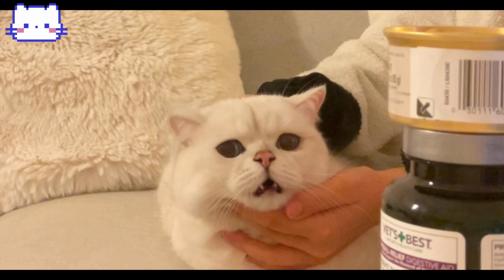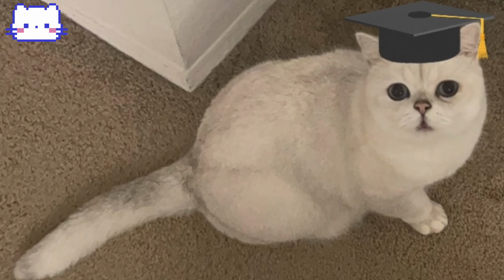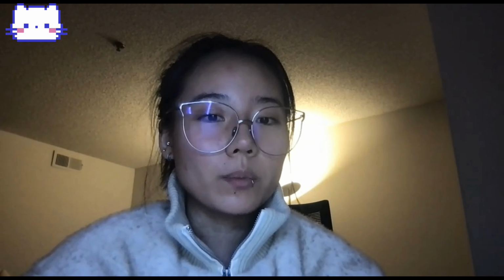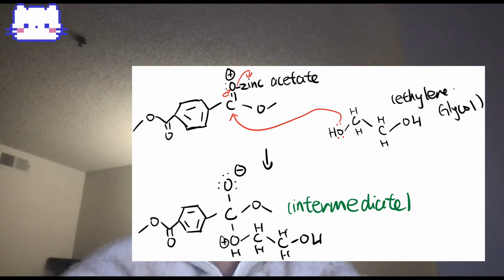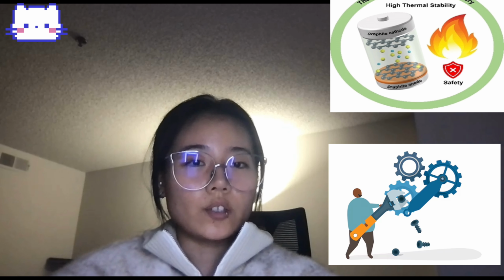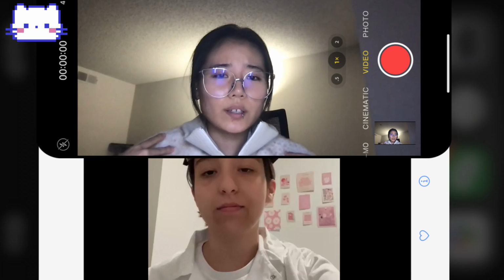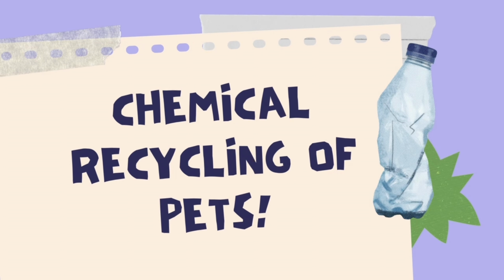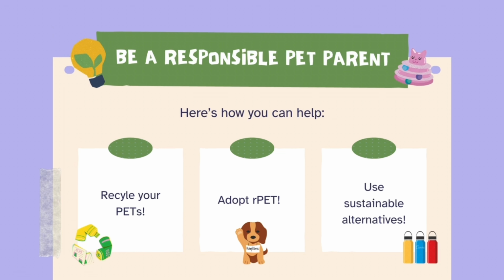W25 Group #18 PET Plastic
UCSD Chemistry 151 - Group #18 Video Project: by Biana Lopez, Xinyu (Felicia) Wen, Neslihan Unal, and Elan Ortiz